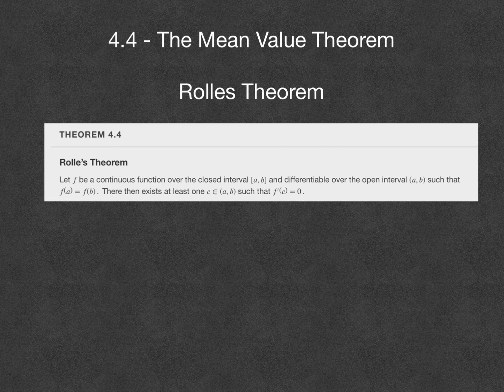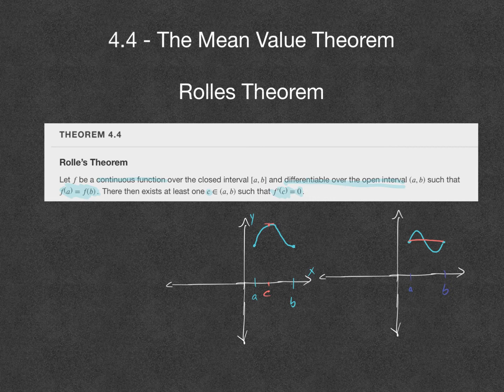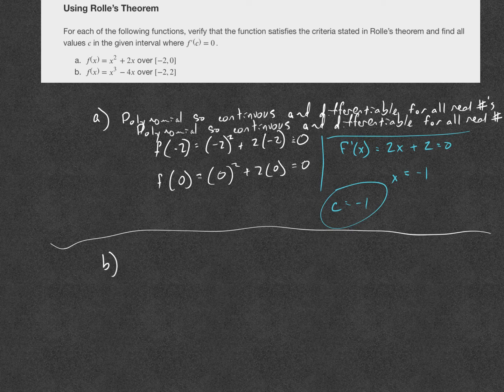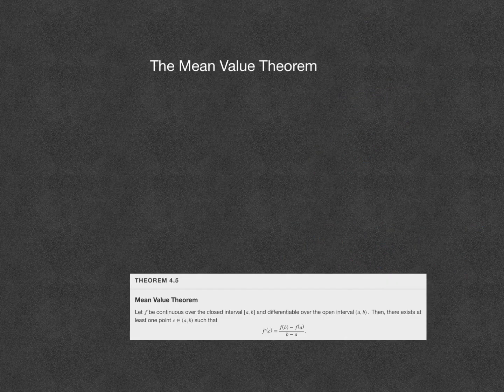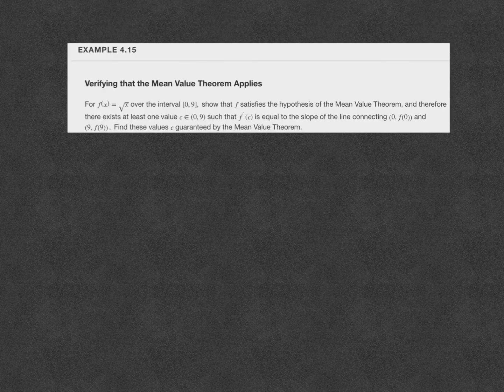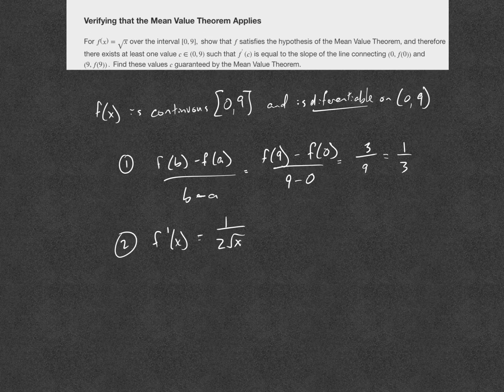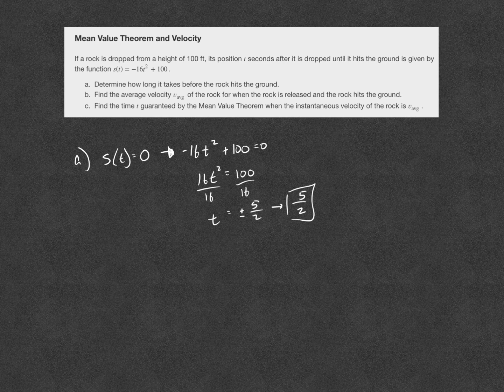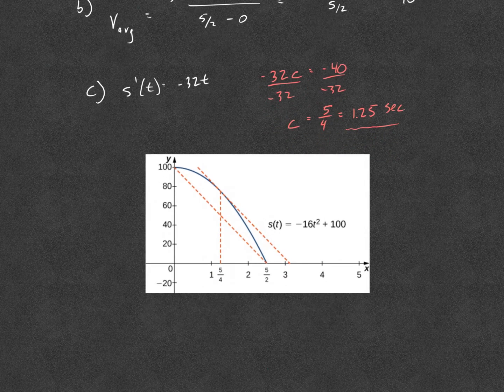4.4 - The Mean Value Theorem.mp4